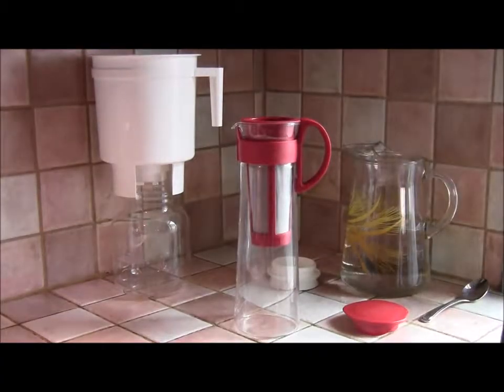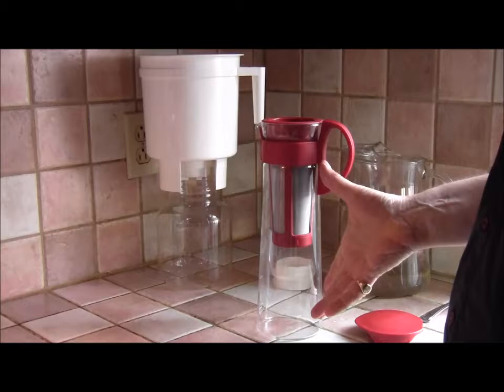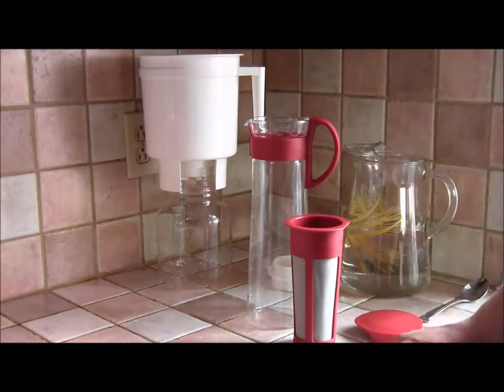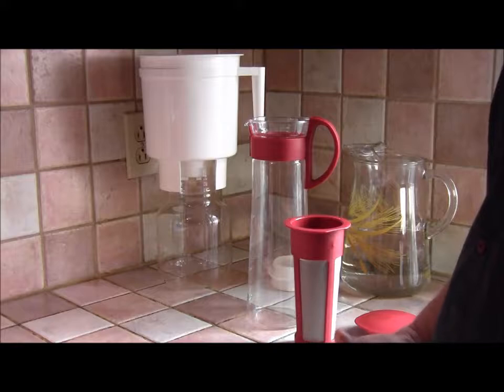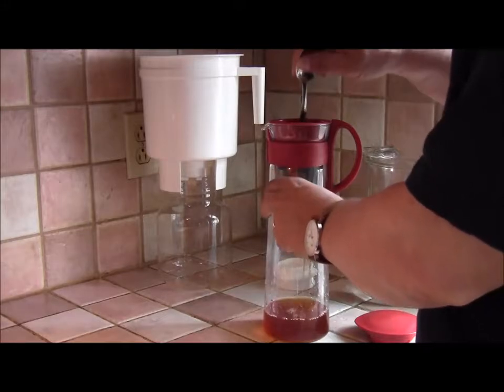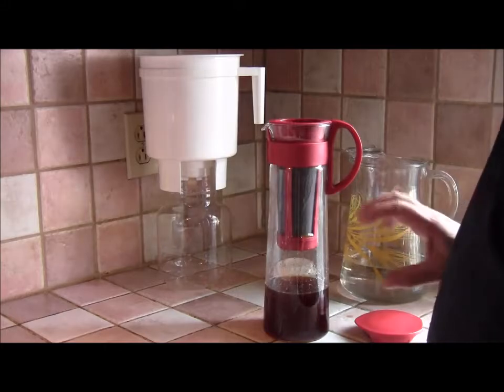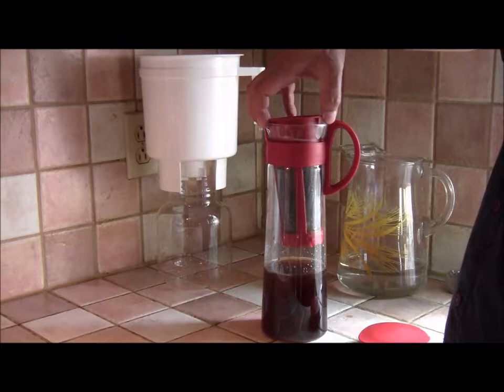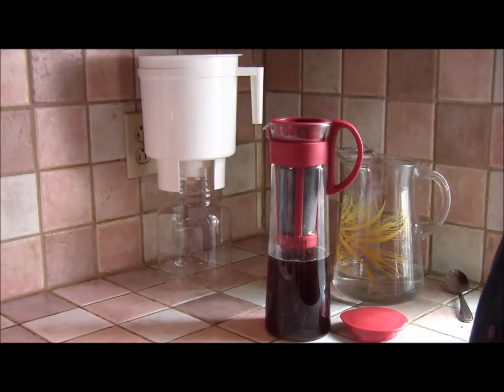Demo of the Hario Mizudashi Cold Brew Coffee Pot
Demo of the Hario Mizudashi Cold Brew Coffee Pot, Demo of the Hario Mizudashi Cold Brew Coffee Pot